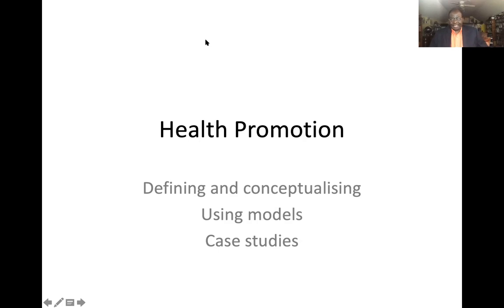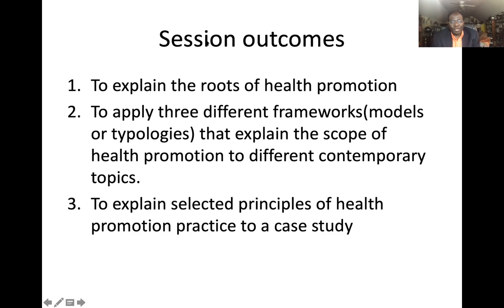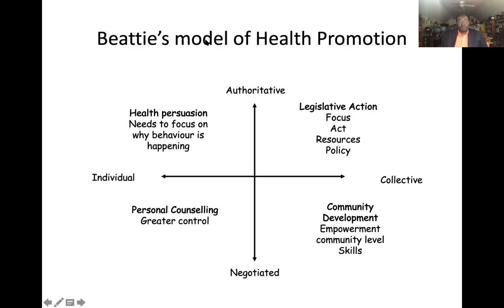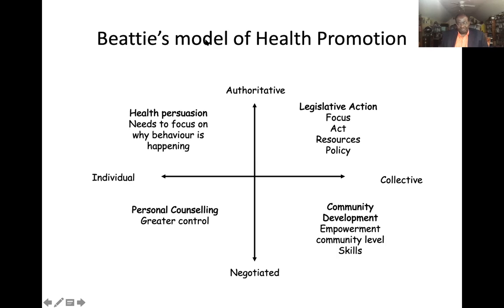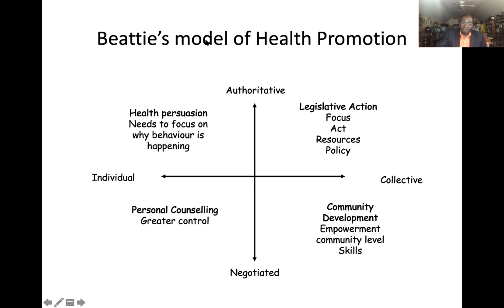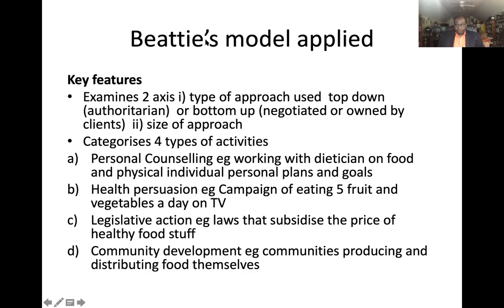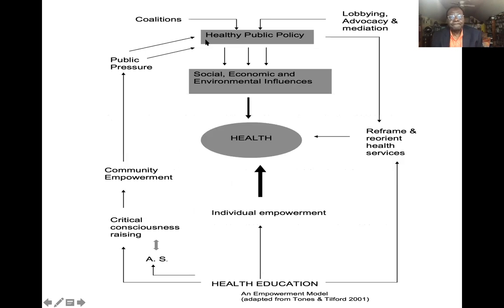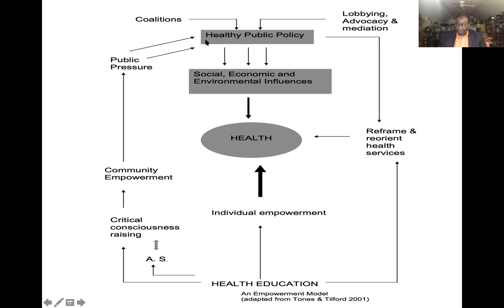HLTH 342 Chapter 7 Health Promotion Part 1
Lecture 13
HLTH 342 Contemporary Health Issues
Chapter 7 Health Promotion Part 1
Prof. Andrew J Kanu